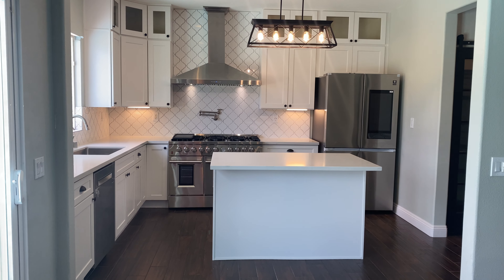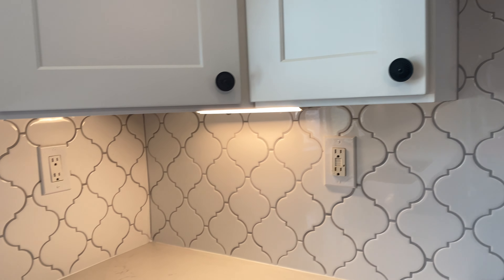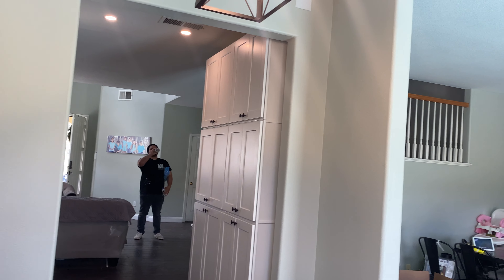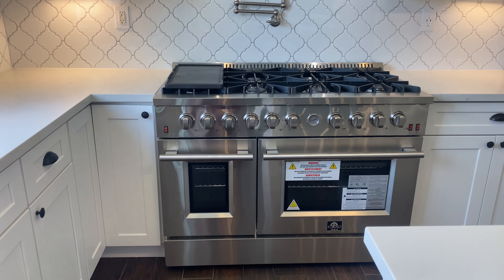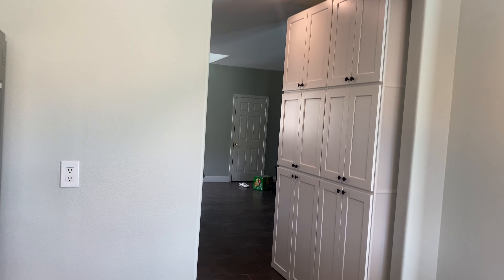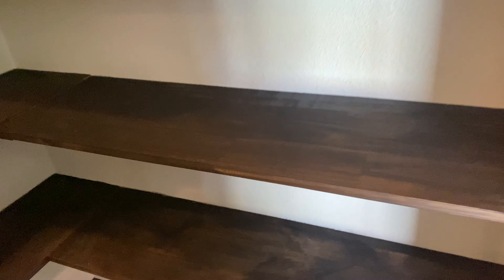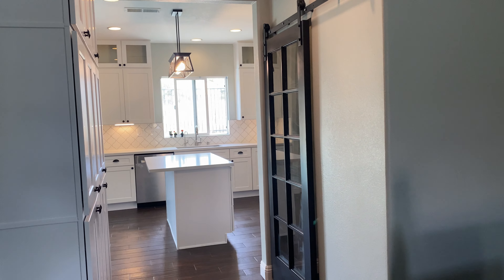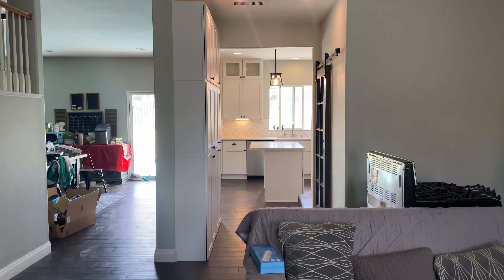Kitchen remodel Final Episode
Kitchen remodel competition 5th Episode looking at the beautiful kitchen completion